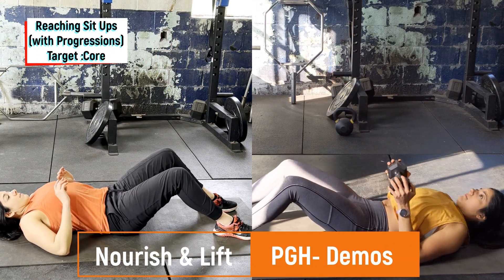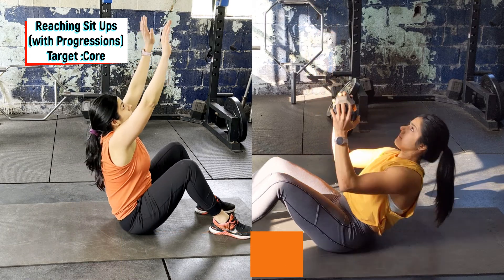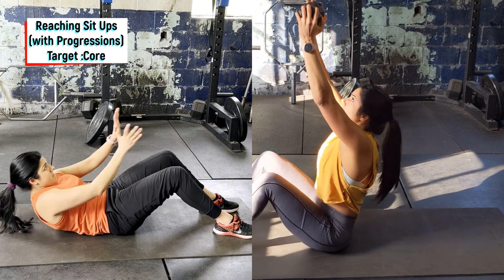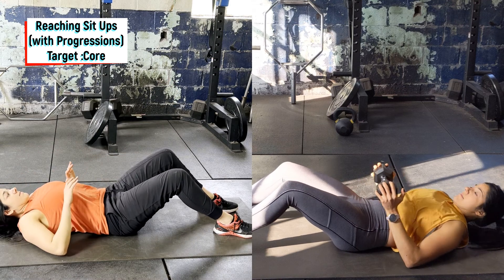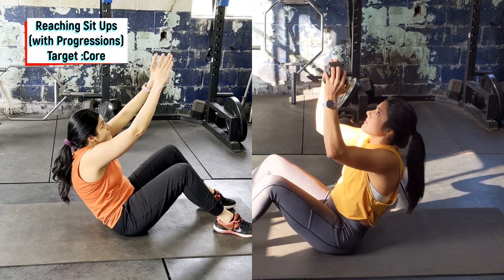Reaching Sit Ups for ALL Fitness Levels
Reaching sit ups are a great movement to work the core if you want to try a different variation of sit ups.

Try these unweighted if it is your first time and really focus on getting the entire back to slowly peel off the ground and then roll back down.

Try these in your next core workout for 1-3 sets at 5-10, 8-12, or even 12-20 reps.

✦ KEY COACHING CUES ✦
1. Start seated on the floor with the knees bent and feet flat on the floor. (You may need a partner to hold your feet down or put your feed under the handles of dumbbells).
2. Start at body weight if you are trying these for the first time.
3. Begin flat on your back reaching your hands up towards the ceiling focusing on crunching the core down as you reach.
4. Hold that position for a few seconds.
5. Then slowly roll back down to the starting position.

Join our women's Facebook community! The goal of this group to help women who are searching for a lifestyle that doesn't require fat-dieting, extreme methods, or excessive amounts of exercising to reach their goals.

We work with women on changing their lifestyle through nutrition coaching and resistance training. We offer 1-1 nutrition coaching and remote personal training.